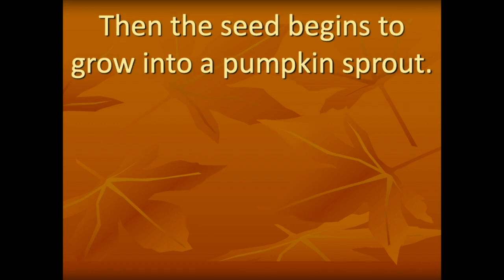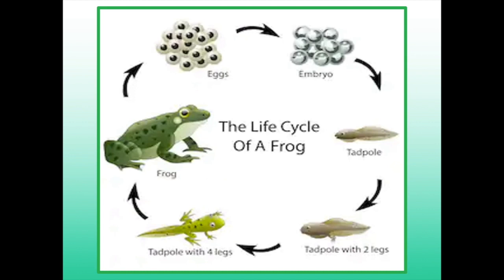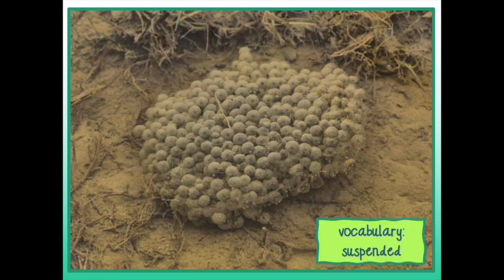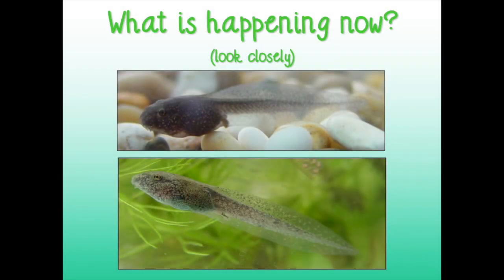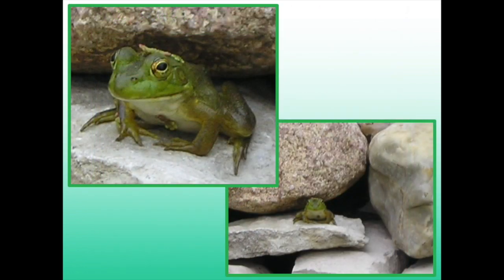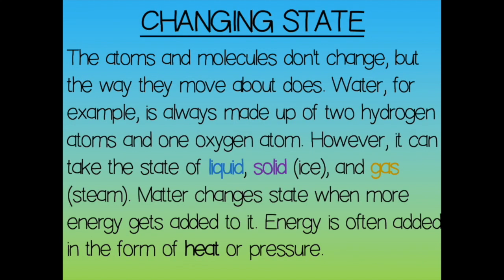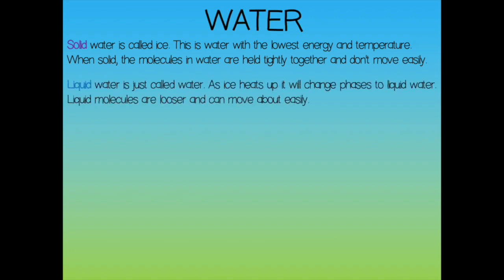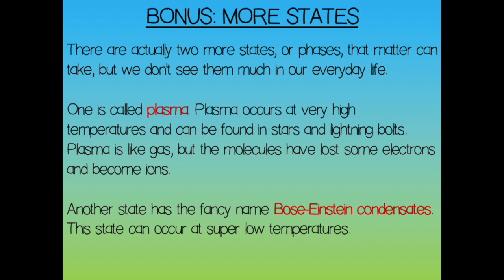4/30/20 Science with Ms. A: Life Cycles & Phases of Matter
In this video you will learn about two quite different science concepts: life cycles (both plants and animals) and phases of matter (solids, liquids & gases).  Enjoy!